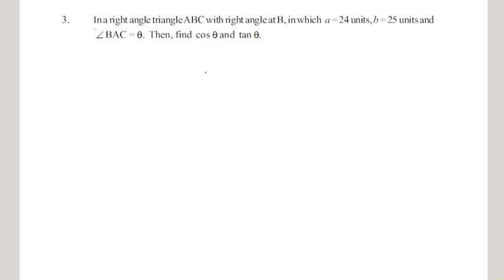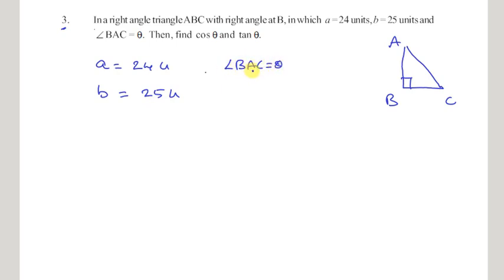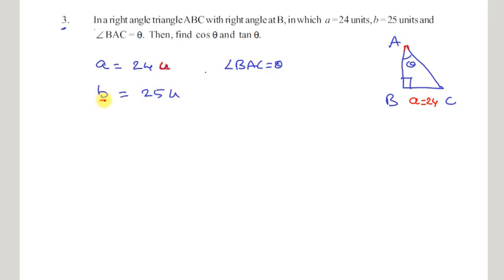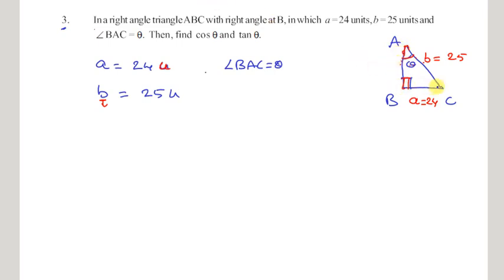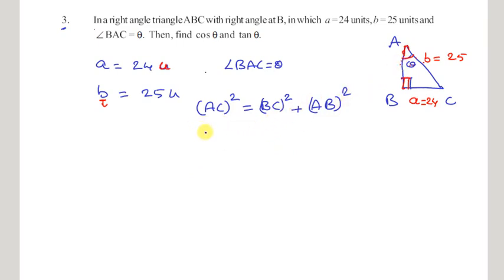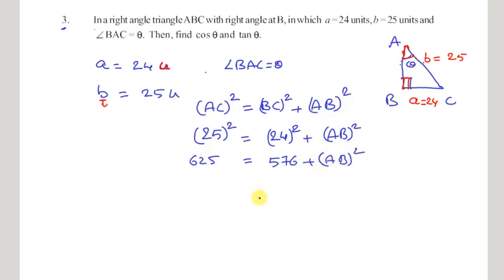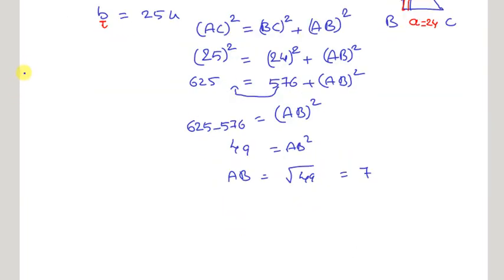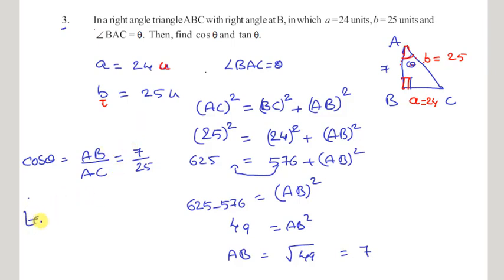TRIGONOMETRY EXERCISE 11.1 Q.NO:-3